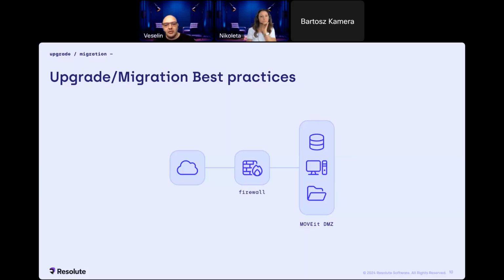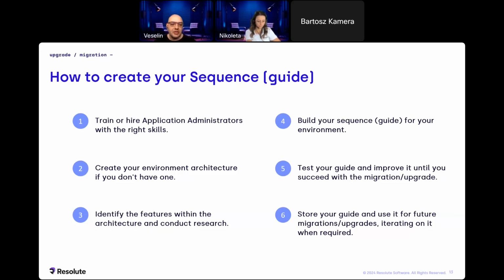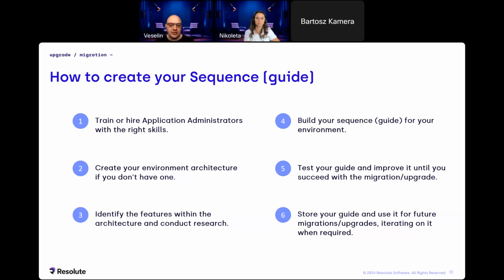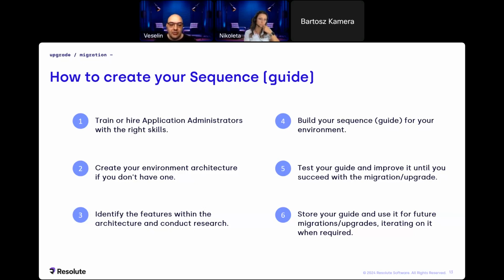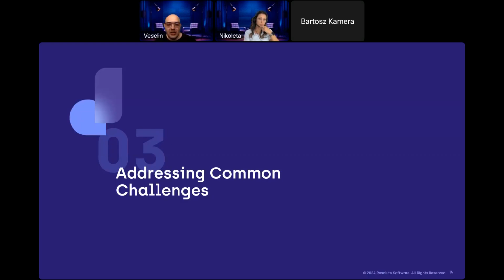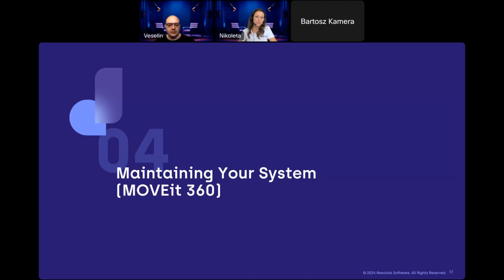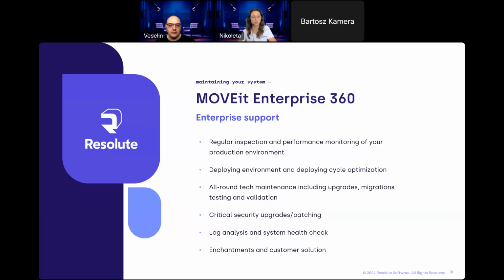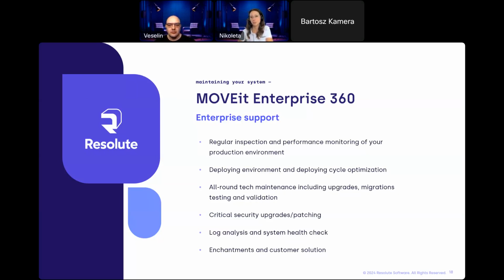Elevate Data Security Secrets to Maintain Compliant & Automated File Transfers with Progress MOVEit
File transfer tools are crucial for secure and efficient data sharing within and beyond organizations, safeguarding data integrity and ensuring regulatory compliance.

This webinar will highlight Progress' MOVEit solution, showcasing its secure, automated file transfers with end-to-end encryption, workflow automation, and detailed audit trails. We'll explore its deployment options, from on-premises to cloud, and offer best practices for implementation and migration. Additionally, insights from Resolute's experiences will address common challenges and effective solutions.

💡 Do you have file transfer challenges or need to modernize or upgrade your existing tools?

Our experts will be happy to assist you!